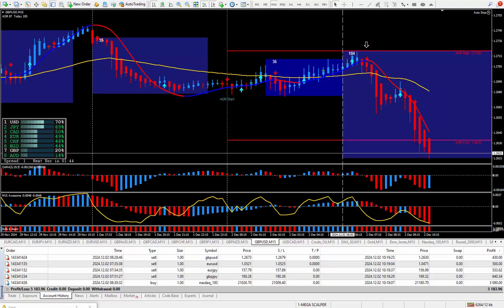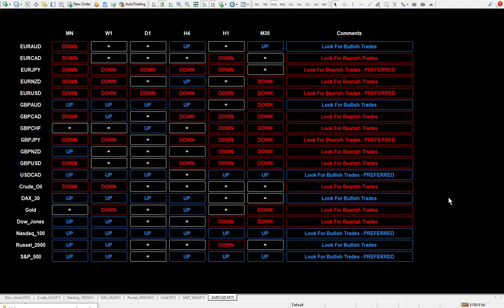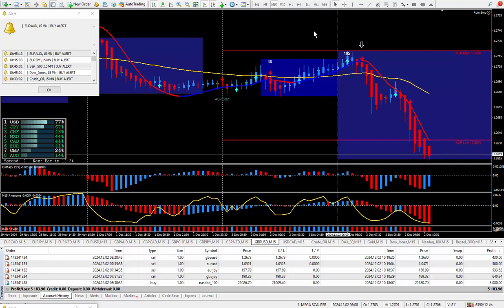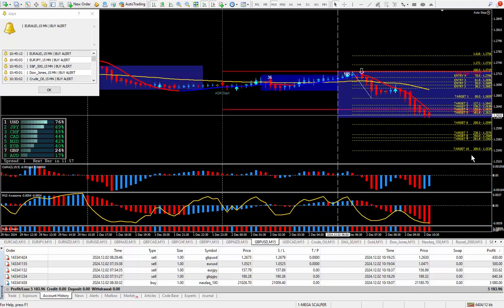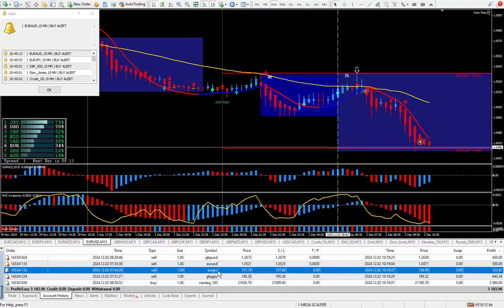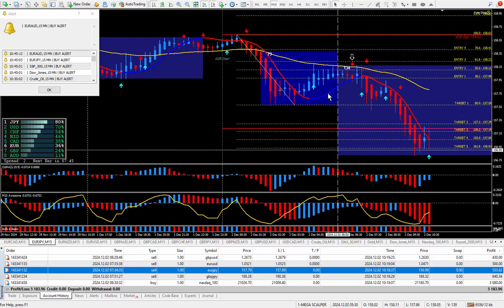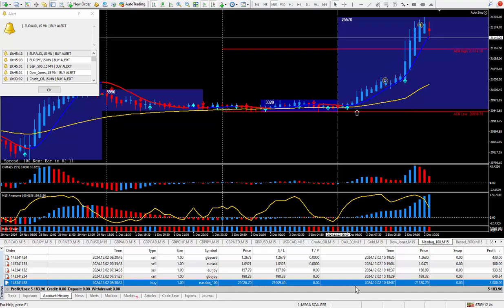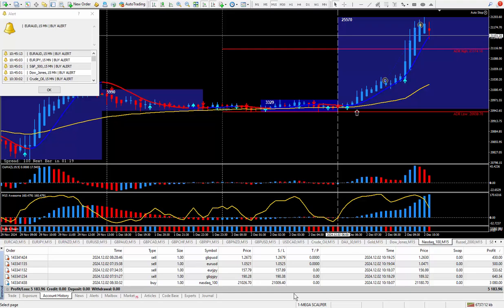How to Make 200 PIPS a Day - MEGA SCALPER Produces $5,183.96 Today